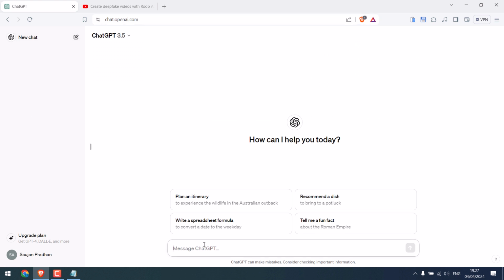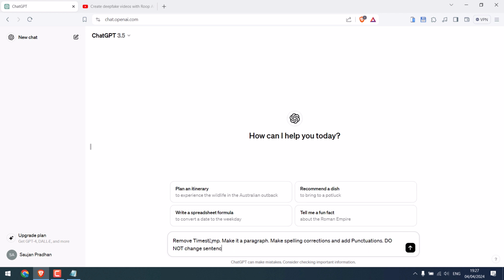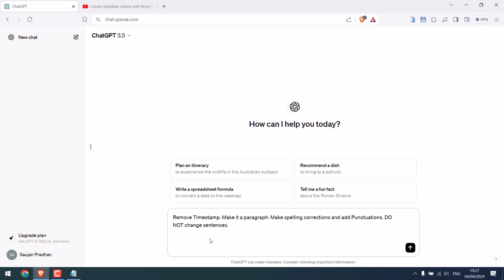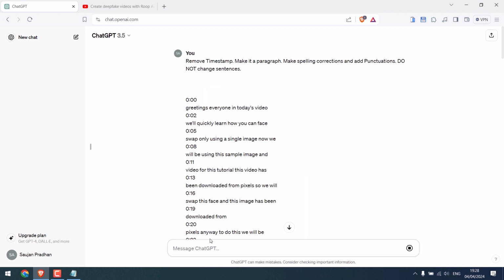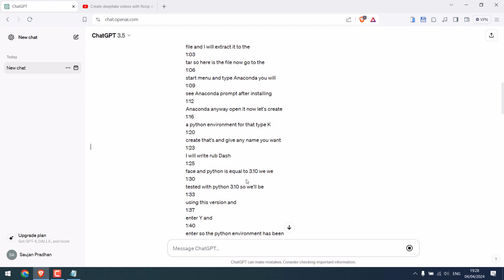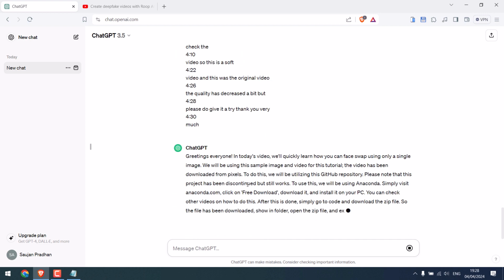How to Transcribe YouTube Videos for FREE?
In this video, we will show you a step-by-step guide on how to transcribe YouTube videos for free.

Locate the YouTube video, scroll down, and click on the "More" option in the description. Now, at the bottom of the description, you'll find the "Show transcript" option. This option is available for all YouTube videos and provides you with the video's transcript. Click on "Show transcript" and copy all the text.

However, you might want to tidy up the transcript by removing timestamps and correcting any spelling errors. For that, you can use ChatGPT to remove all the timestamps, errors, and add punctuations.

However, please do review the text for any remaining errors. Once you're satisfied with the transcription, you're good to go!

Hope this video helps. Thank you very much.

Edit PDF with Wondershare PDFelement

Start your YouTube Channel (from basics)